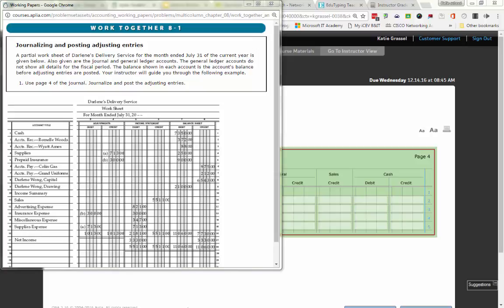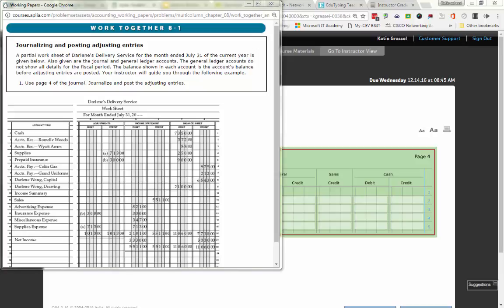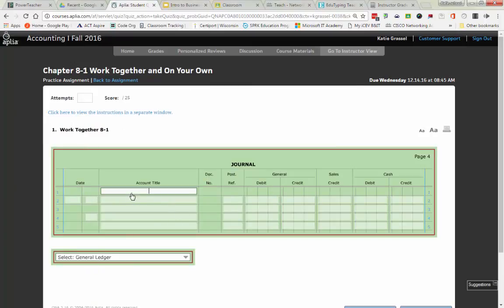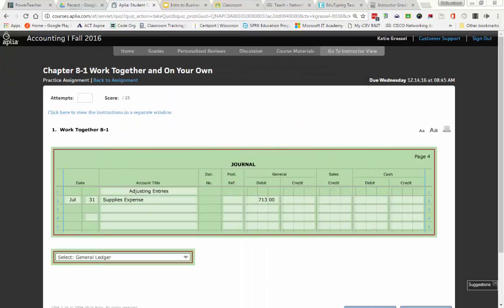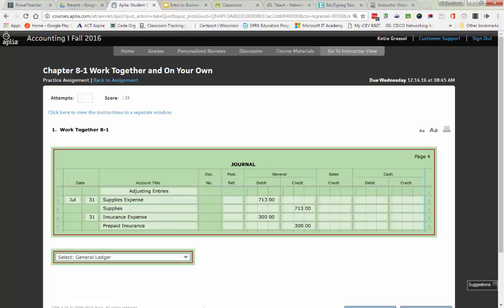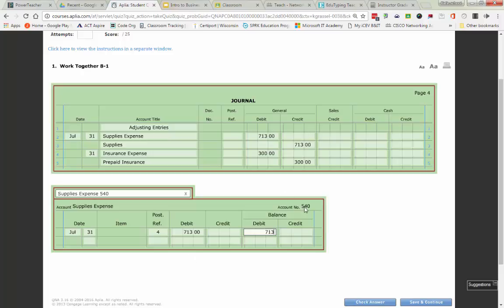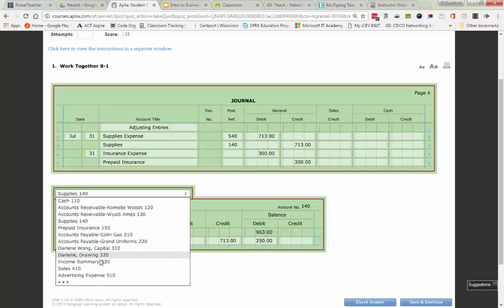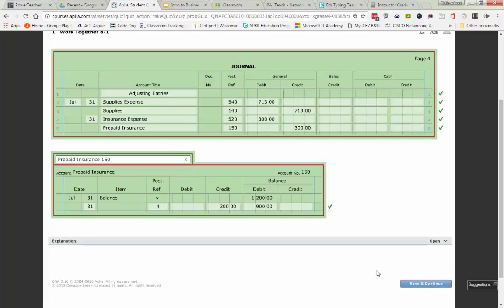Work Together 8-1 Adjusting Entries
Journalizing and posting adjusting entires for a service business